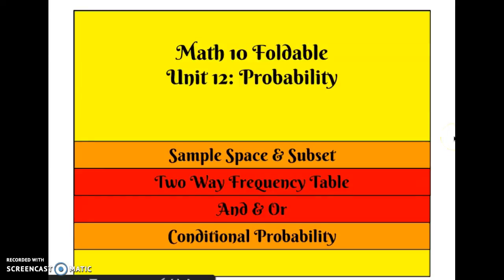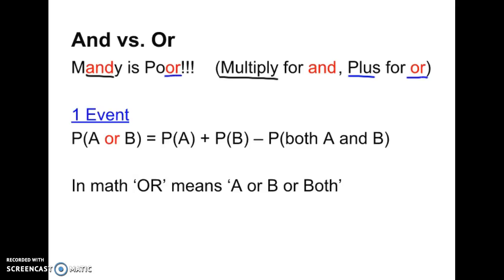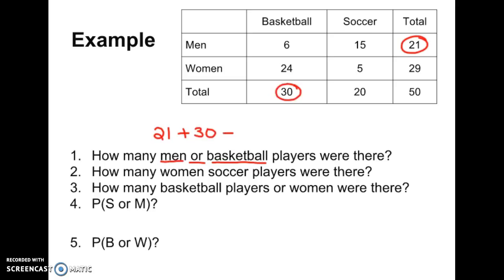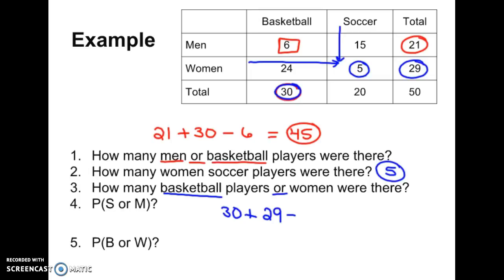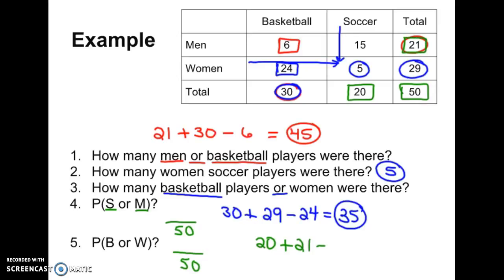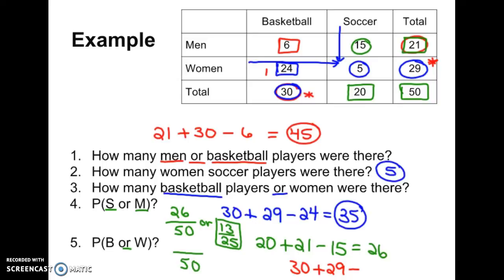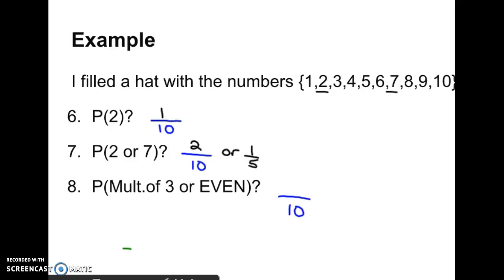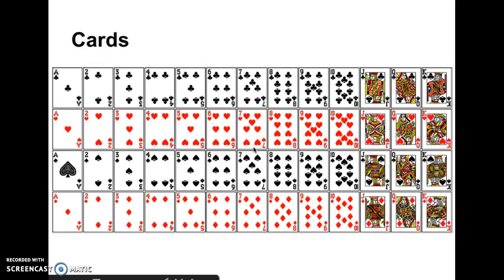Math 10 [Shebesta] Unit 12 Probability: And & Or, Day 1